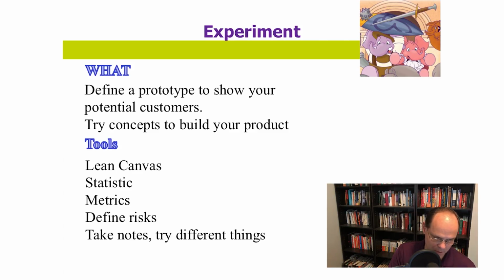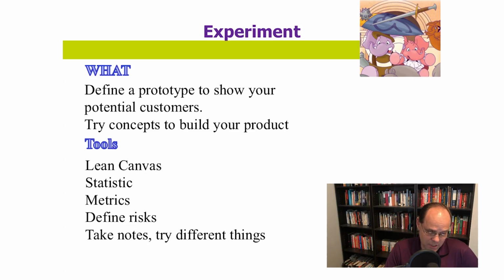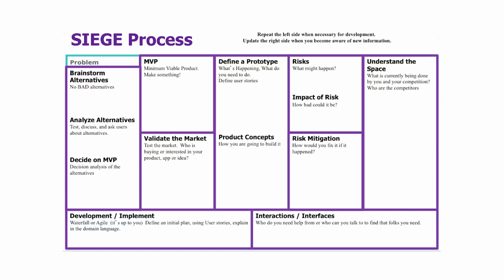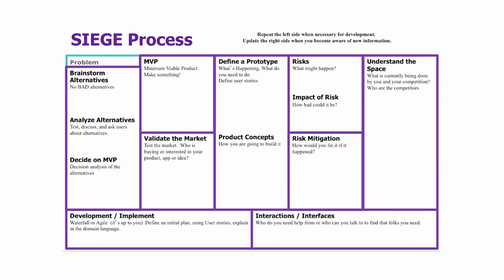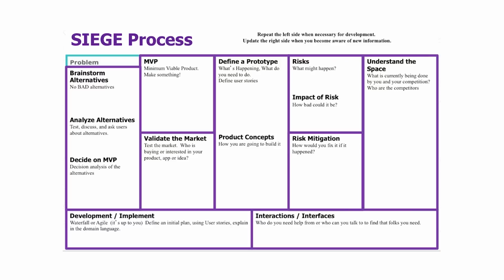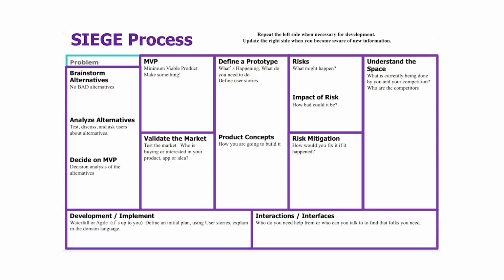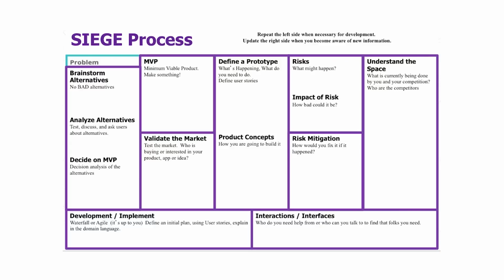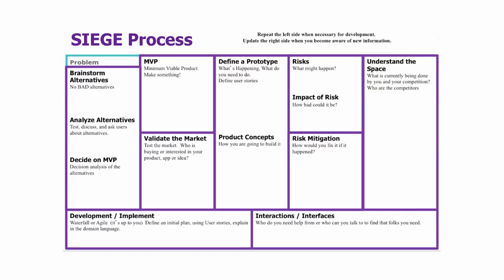Siege Webinar Experiment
This is the SIEGE gate Experiment